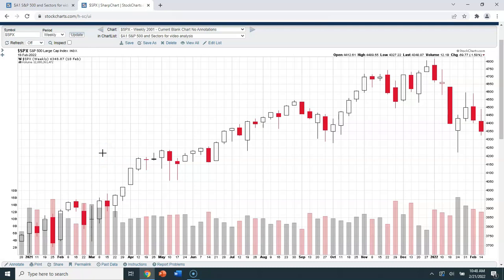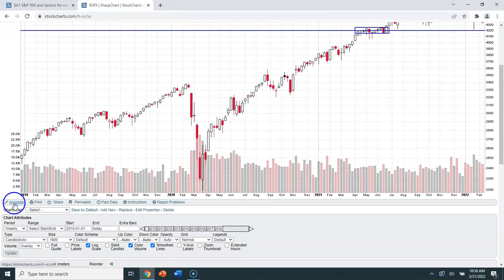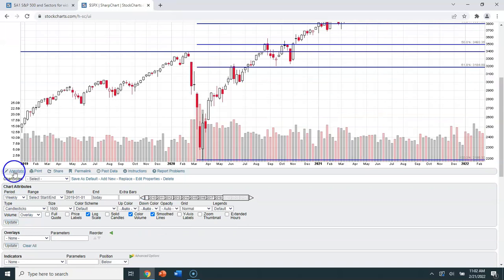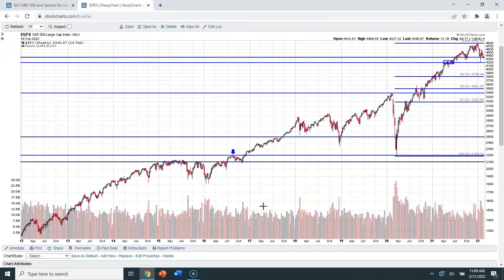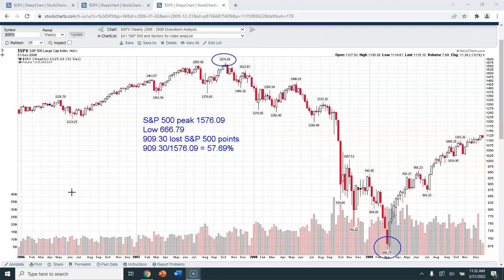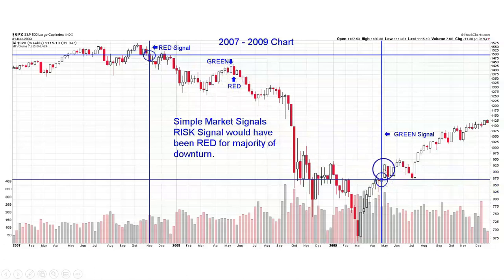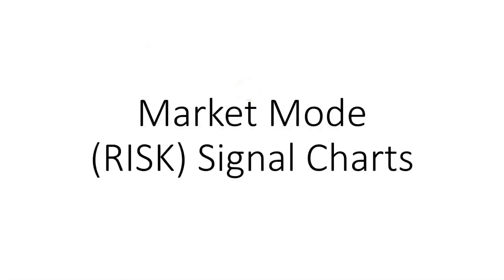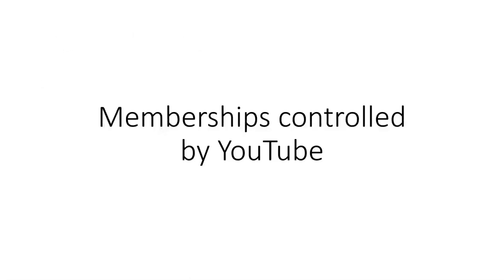How Low Will The S&P 500® Go?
In this video, How Low Will The S&P 500® Go?  We will look at potential downside targets for the S&P 500® based on Technical Analysis and historical evidence.  We will also review the previous Bear Markets from 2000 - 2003, and 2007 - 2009, to see how far the S&P 500® fell during each Bear Market.  This video is extremely educational.  You will want to watch this video several times!